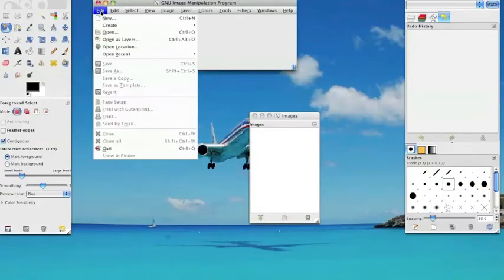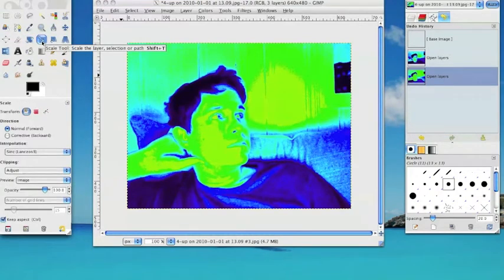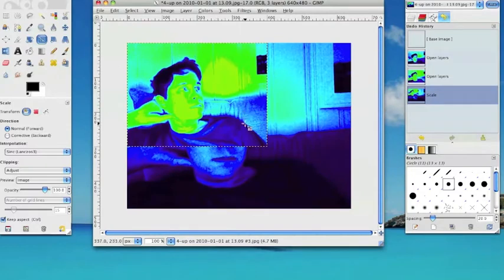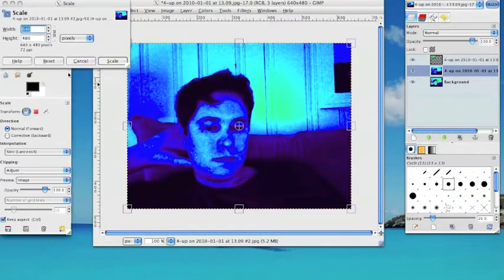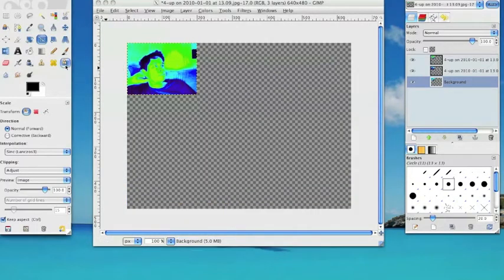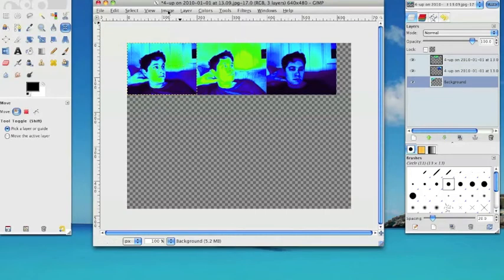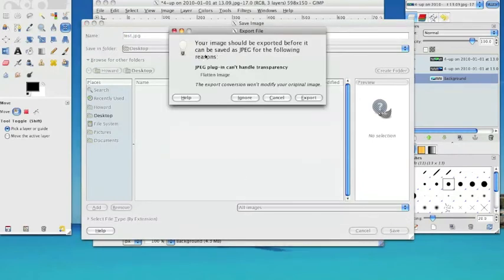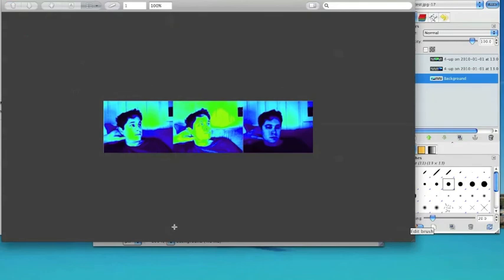GIMP Scaling Tutorial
How to layer, scale, and move multiple images in one GIMP window